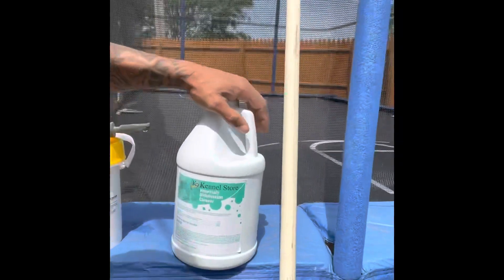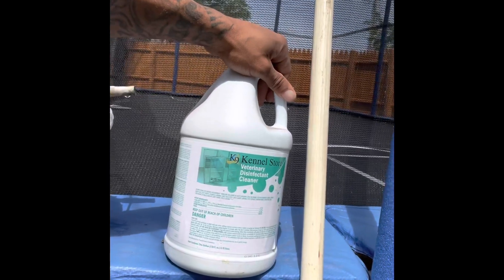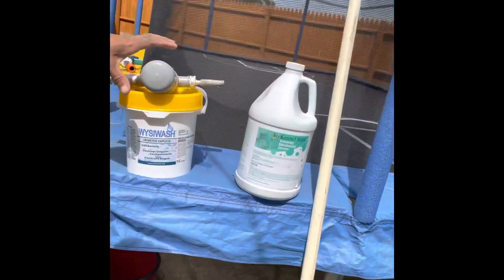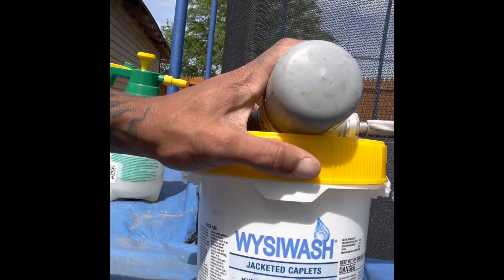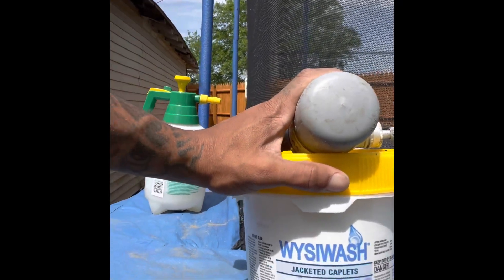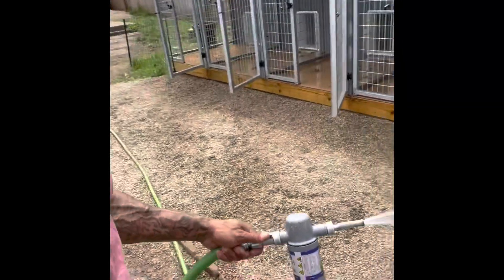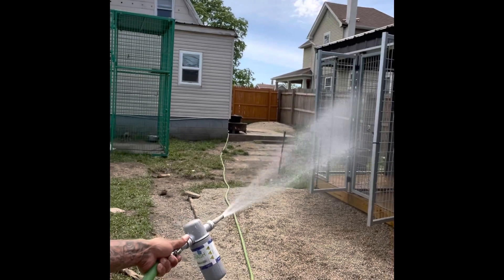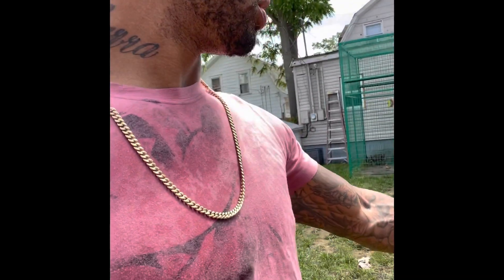How I sanitize our frenchie kennel💦🪣🧽